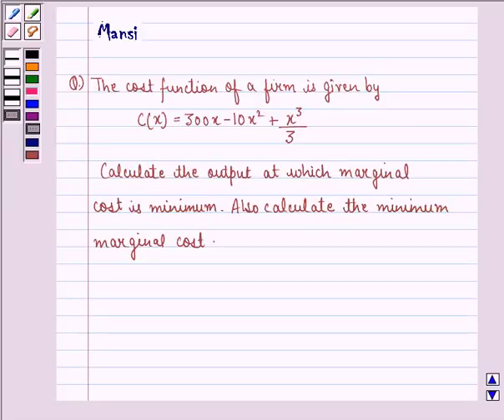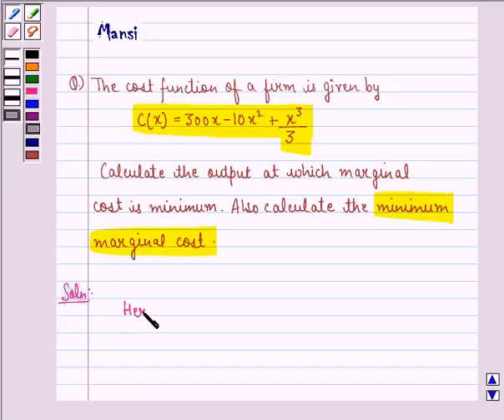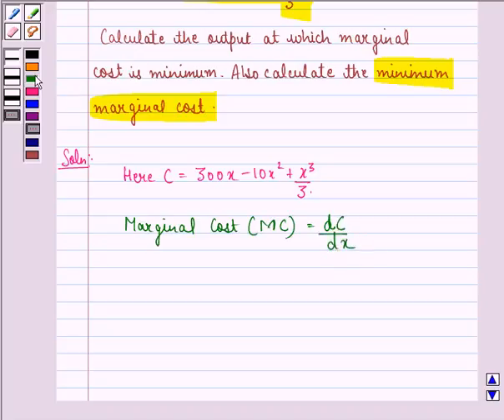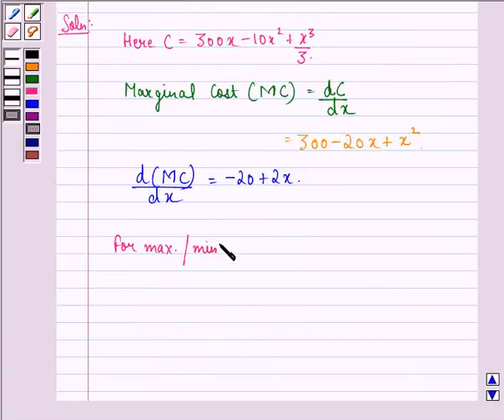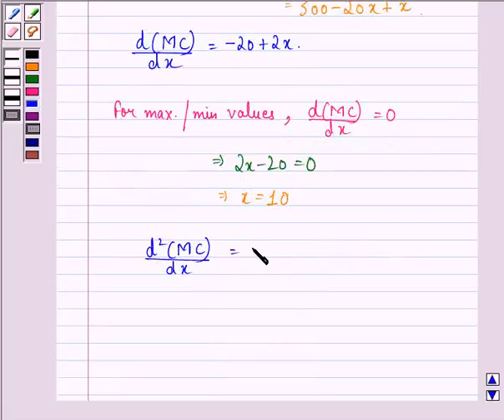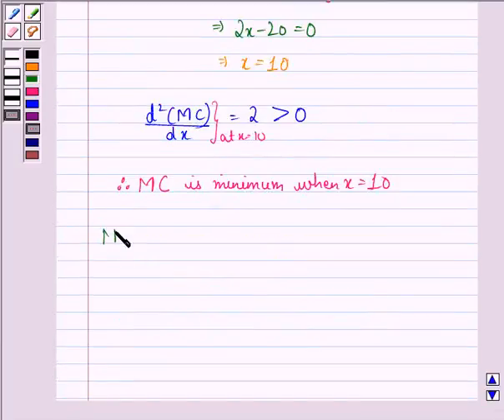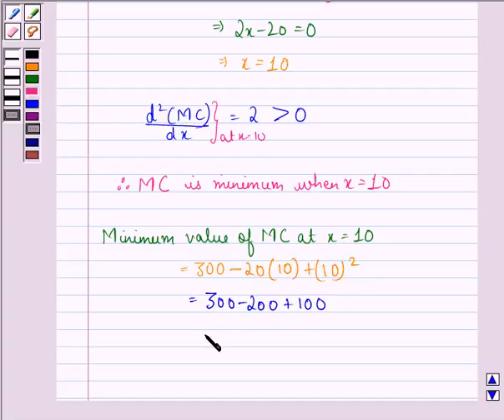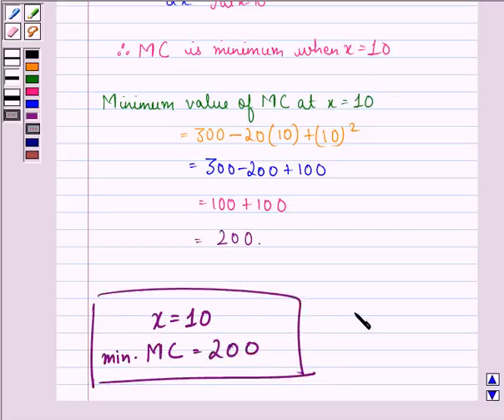Maths XII CBSE OD C 2003 1 22